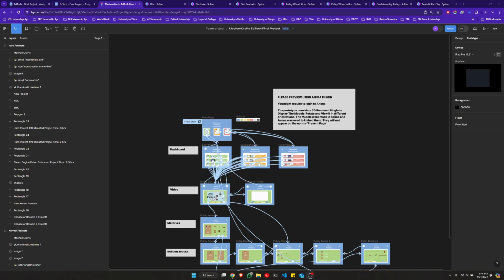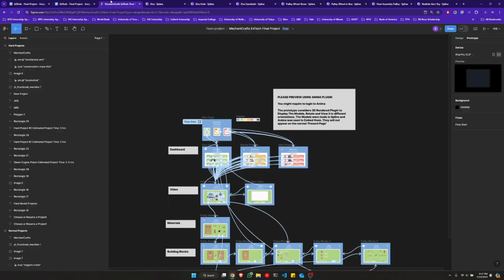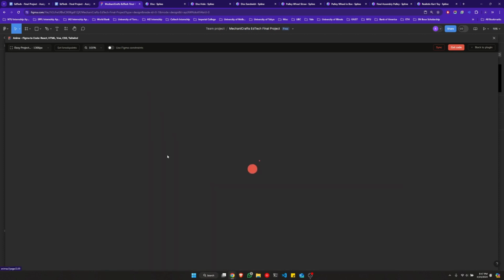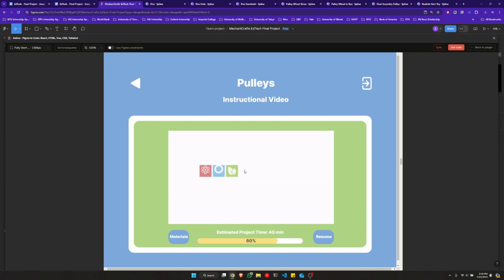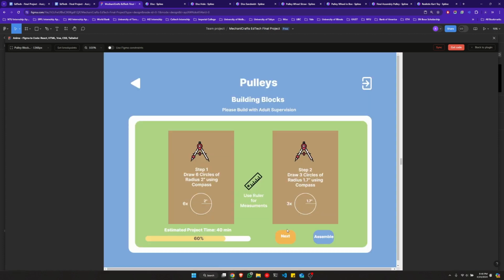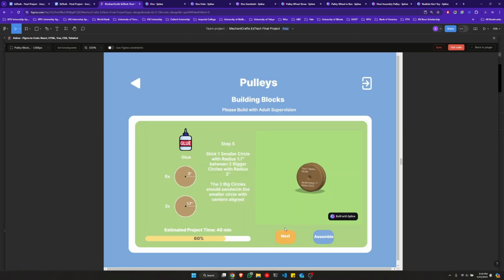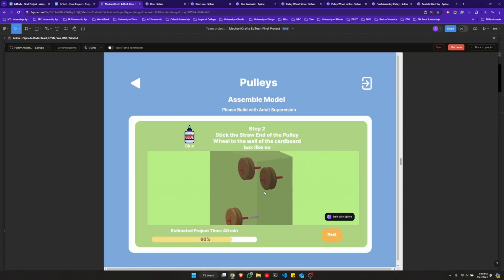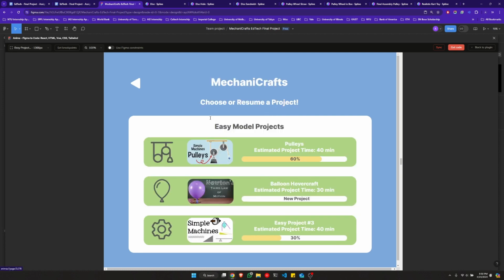MechaniCrafts Prototype 1 Demo - Aniruddha Deshpande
MechaniCrafts Prototype 1 Demo

Submitted For
CS 6460 - Educational Technology: Conceptual Foundations
Final Project - Assignment 2